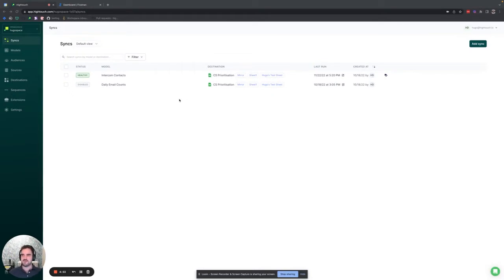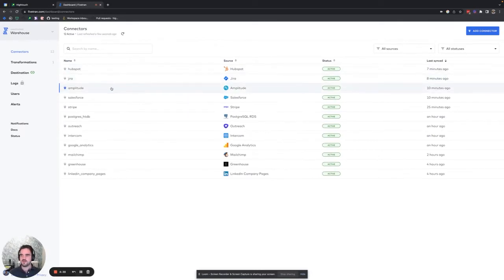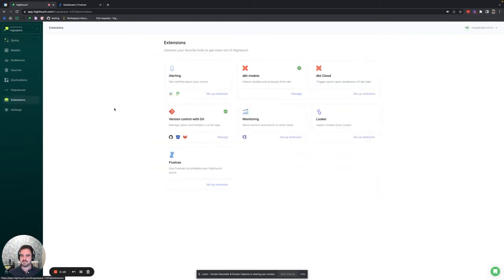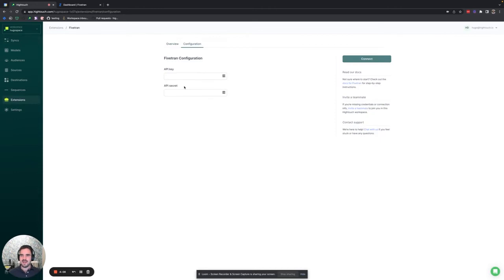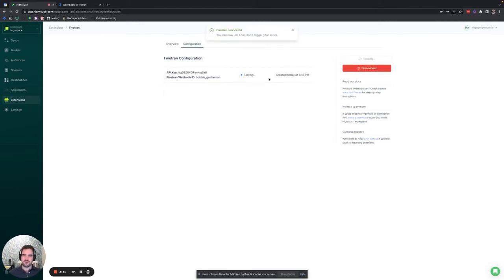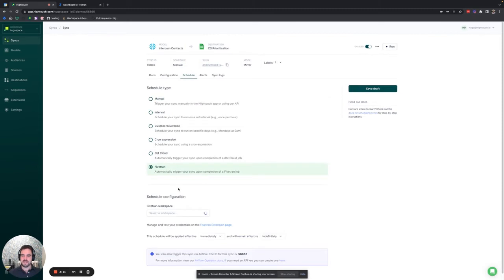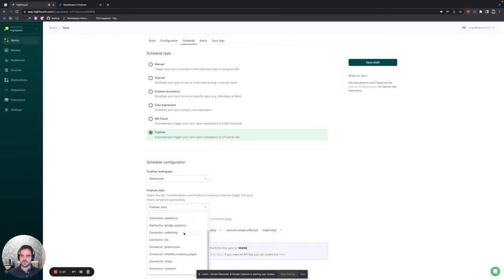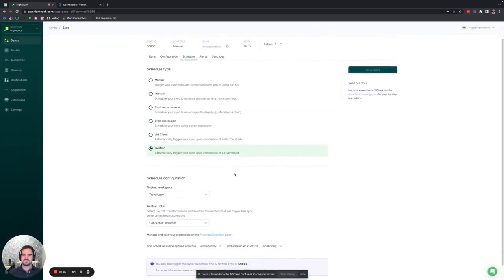New Feature Release: Fivetran Extension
Watch Hugo walk through the newest Fivetran Extension feature. You can now schedule your Hightouch syncs to run as soon as your upstream Fivetran connectors and dbt transformations are complete.